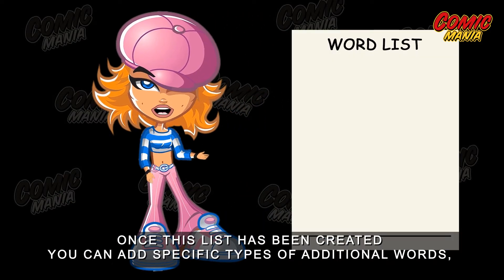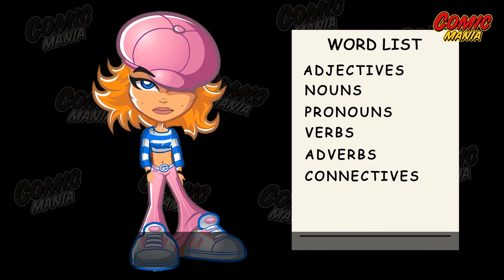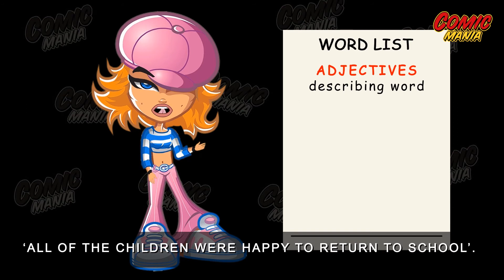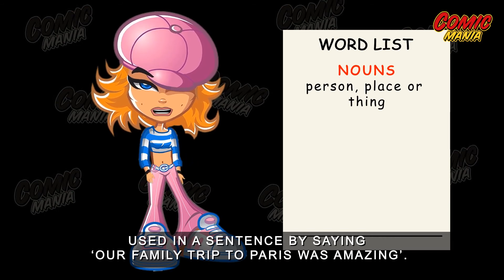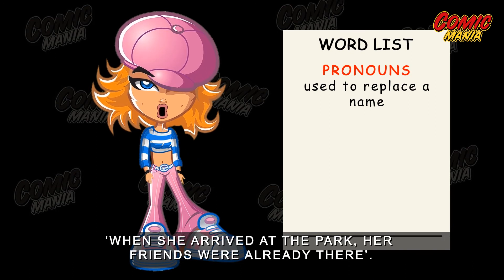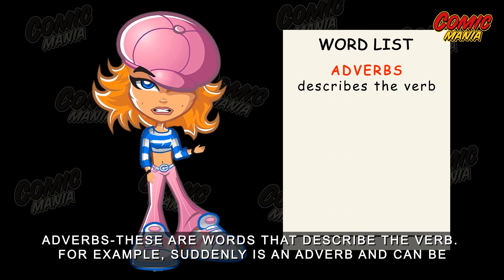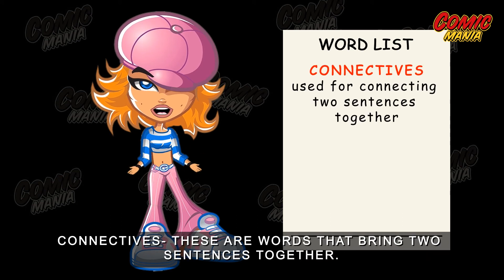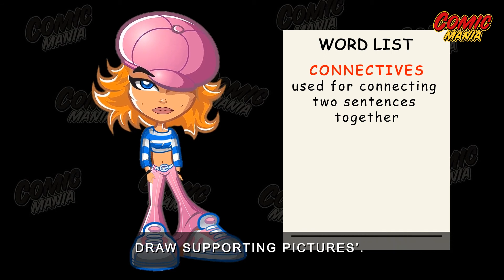Word Play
Adjectives, nouns and grammar are essential aspects of speech that contribute towards writing great stories. In this video you how to play with different words for your creations.